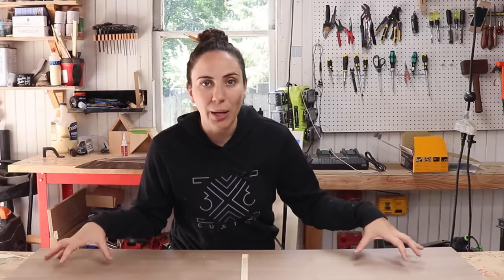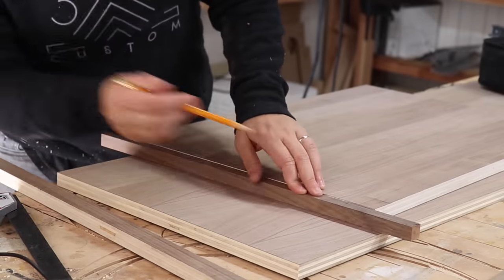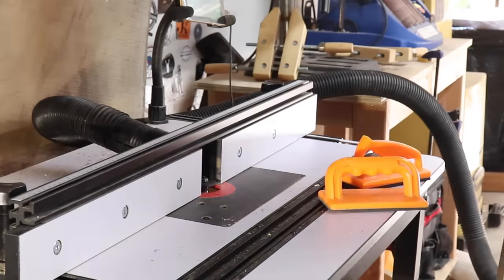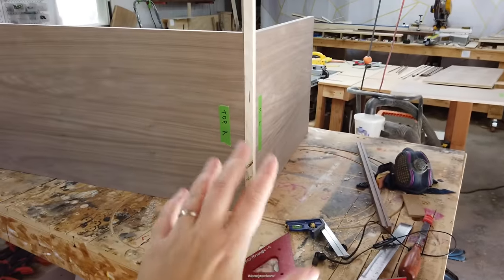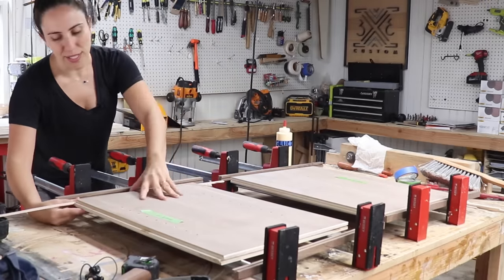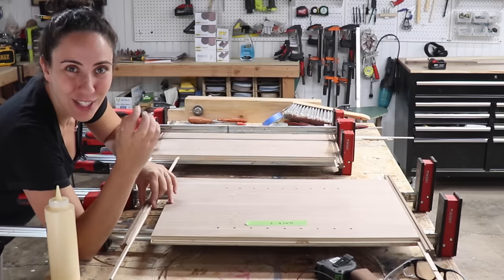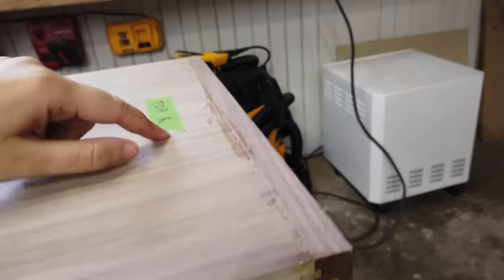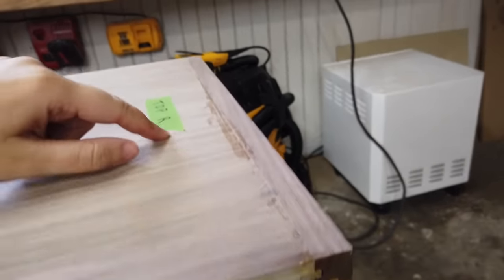Adding a ROUNDOVER to Plywood Corners - Corner EDGEBANDING with splines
I'm in the middle of a project where I am using walnut plywood... I changed the design and I wanted to add a big 5/8" roundover to all the corners, so I had to come up with a plan to hide the exposed ply! Let me know if you think I succeeded!

Huge thank you to WOODCRAFT for sponsoring me and my channel. I love all my Woodriver planes and chisels, you can find them

WOODCRAFT LINKS

Shotgun Mic:

Lav Mic:

Voiceover Mic: